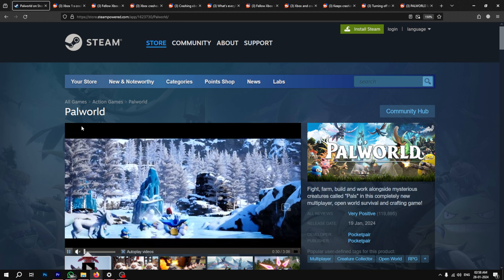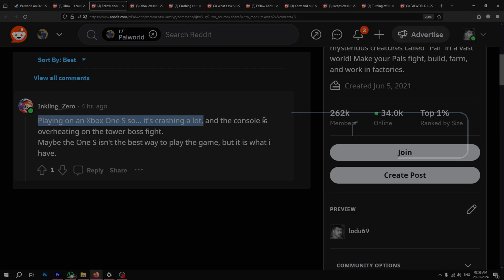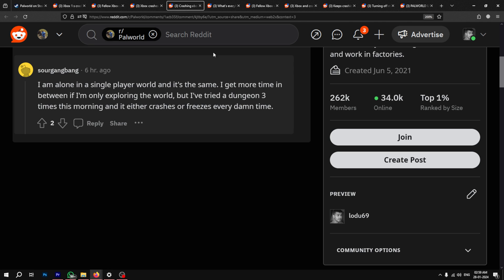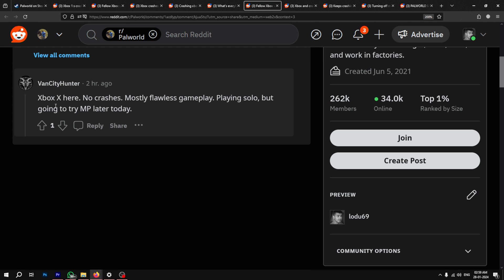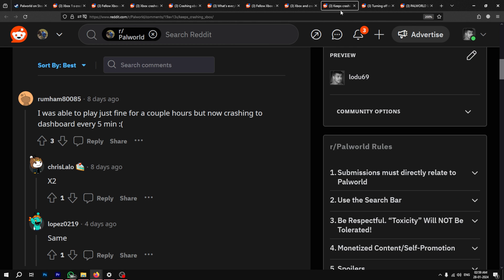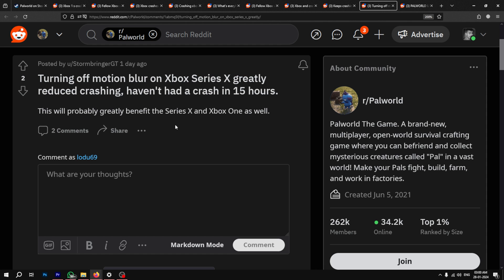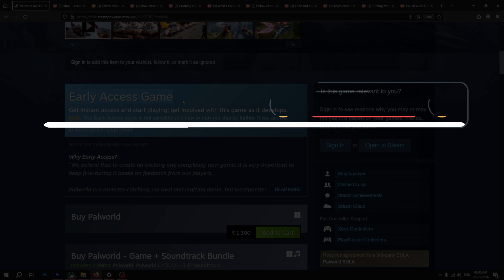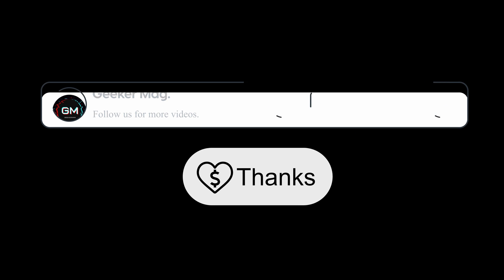Palworld keeps Crashing on Xbox? Here's how to fix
Many Palworld players are reporting that the game keeps crashing on Xbox consoles. Unfortunately, the developers are yet to acknowledge the issue.

Chapters:
0:00 Introduction
0:27 Issue in detail
1:18 Workaround

FOLLOW@GEEKERMAG
FOLLOW@GEEKERMAG
FOLLOW@GEEKERMAG

RECOMMENDED DOWNLOADS